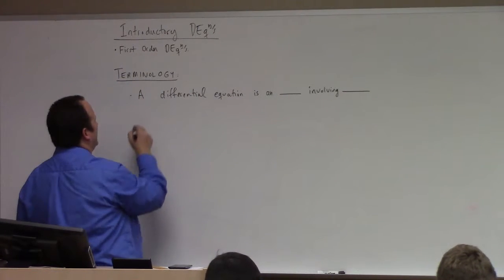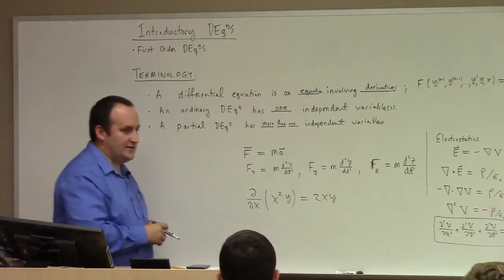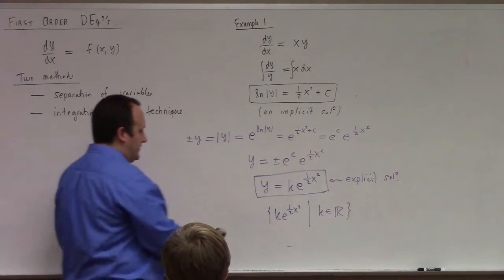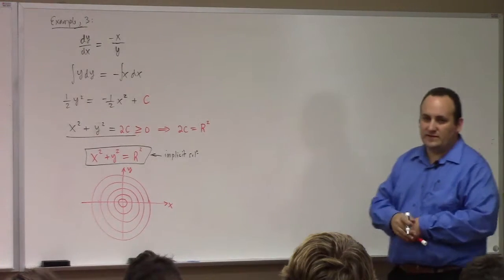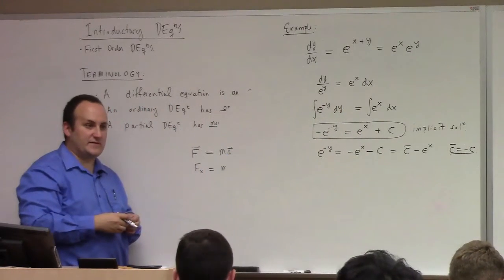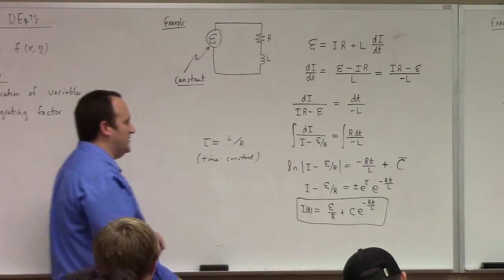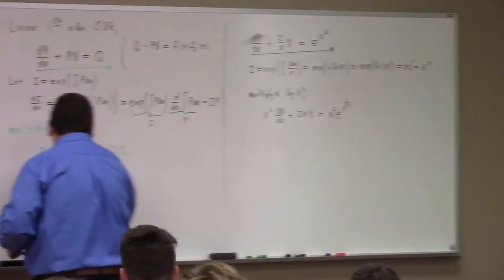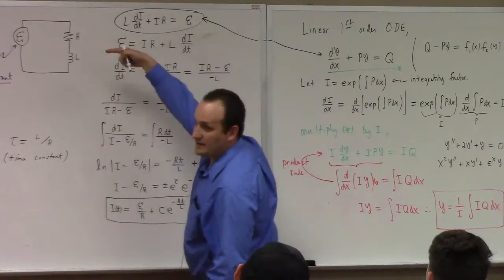Calculus II:L13, first order differential equations, 9-21-16